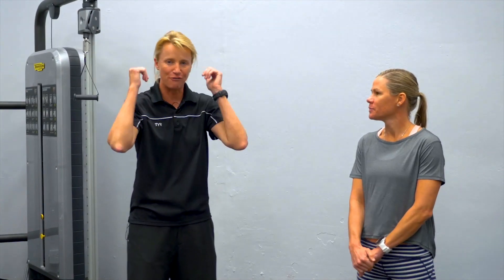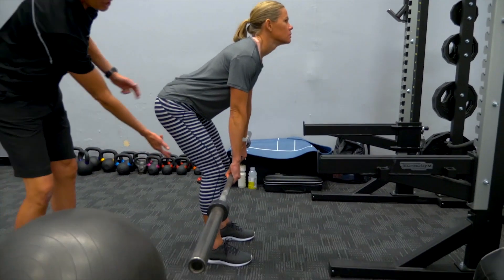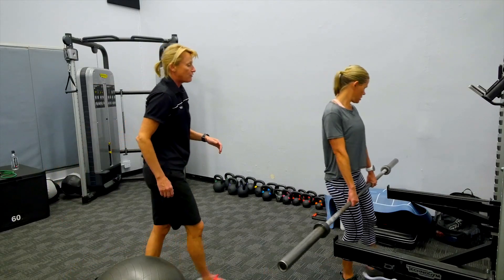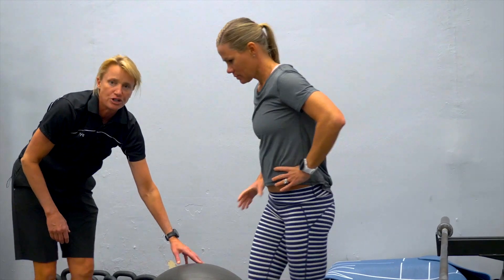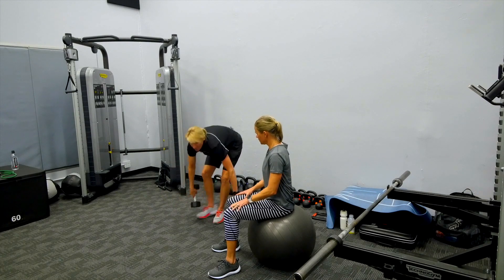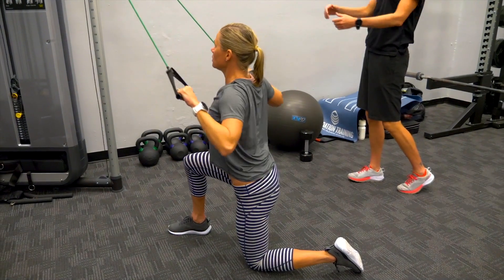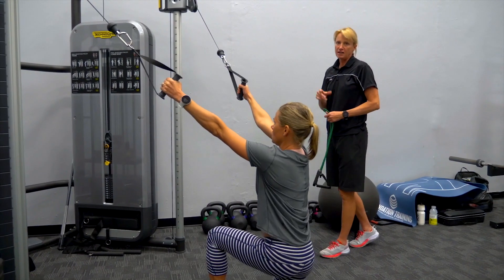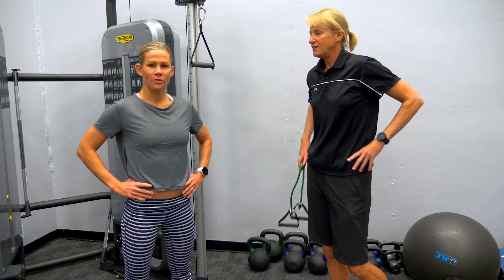Upper Body Strength Training for Triathletes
Strength training is commonly lost amongst endurance athletes for a number of reasons. Lack of time, they don't want to bulk up, they don't know what to do and the list goes on. The reality is that strength training is one of the most crucial aspects of endurance training.

In this video we worked with Strength and Conditioning Specialist Erin Carson (ECFIT ) and Mirinda Carfrae. We discuss the intricacies and the importance of upper body strength training for triathletes.

In this course over the course of 12 detailed videos and 12 documents Erin walks you through the foundational aspects of strength training, how to build strength, how to build power/speed and lastly caring for your tissues. Once you are done with this course you will have all the elements of a sustainable strength training program, the knowledge of how to execute each exercise, an understanding of how to build it into your training plan and adapt for the season.

About Pro Triathlon Training:
Pro Triathlon Training is lead by elite triathletes, Gerard Hubbard and Jimmy Archer. Our mission is to inform, educate, and motivate both new and experienced athletes. Through our relationships with the best athletes and coaches in the sport we hope to build and maintain the excitement this great sport is famous for.

Pro Triathlon Training is the most comprehensive learning platform for triathlon.

First and foremost, we are here for you – the athletes. We strive to provide you with the best educational triathlon courses from the most qualified athletes, coaches and sport scientists. Our goal is to support the growth of our sport by supporting you all. While also providing you with the information and the tools necessary for your triathlon journey, no matter where you are in the process.

Next (and certainly not least), we are here for our instructors, the professional athletes, coaches and scientists who have made their passion a career. We all know triathlon can be expensive and not always the most lucrative even if you have found a way to monetize it. By donating a percentage of our profits, we hope we can make a small impact that allows them to focus on what is truly important.